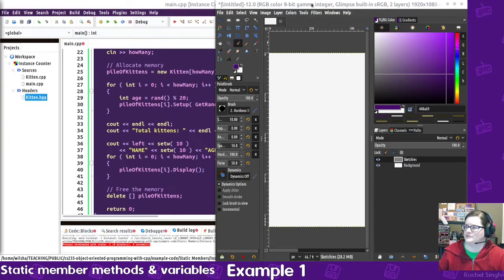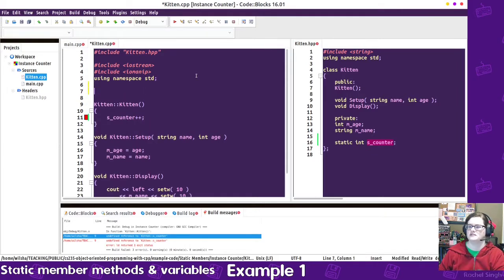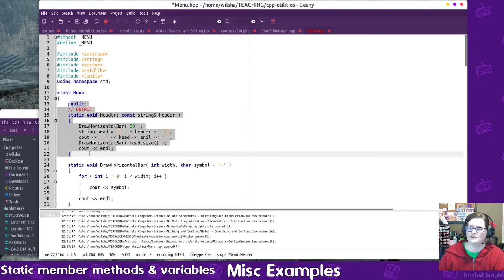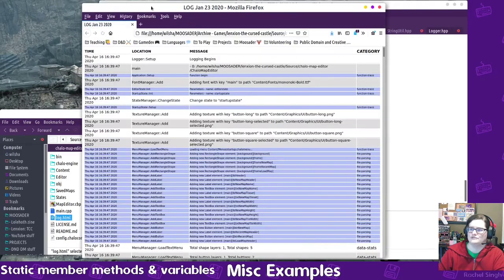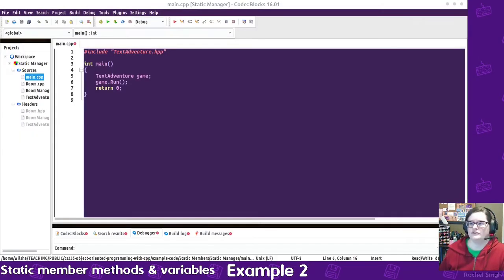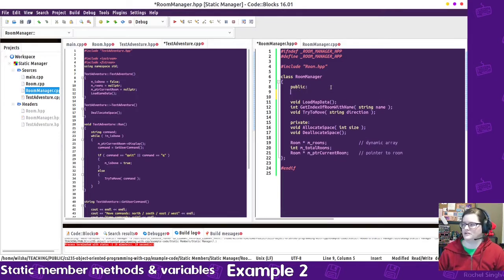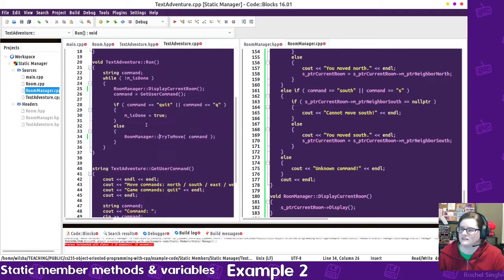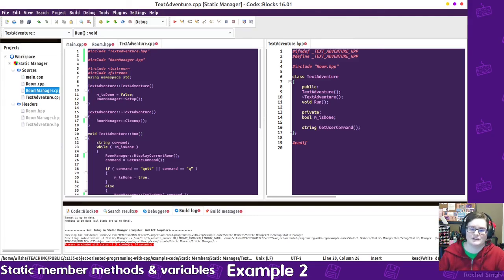Static variables and functions - C++ programming practice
Examples using static variables and functions within a class. This is for my CS 235 Object Oriented Programming with C++ course.

🌟 Moosader stuff! 🌟

/* About me */

💻 Code Crocheter 🎮 Glorious Gamedev 🌻 Kansas City Couch Potato
🎨 Aimless Artist 🎹 Out-of-practice Pianist 💬 Creative Conlanger

🌼 Trying to make the world a better place 🌼
🌼 through education and game development! 🌼